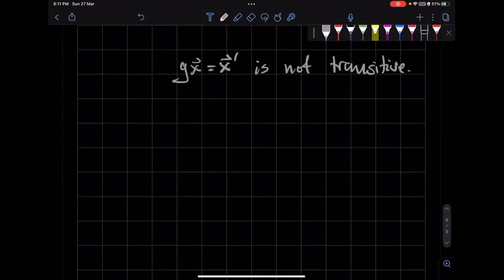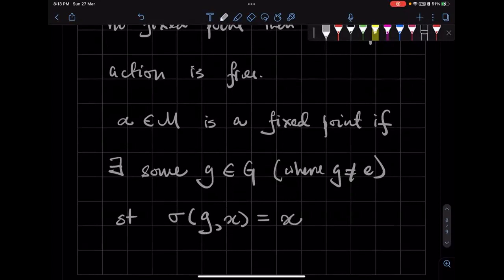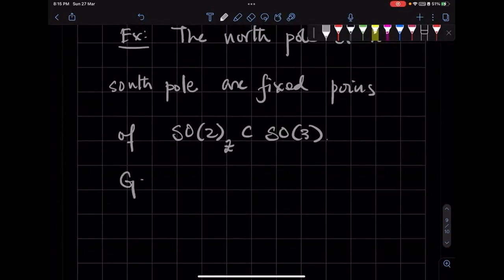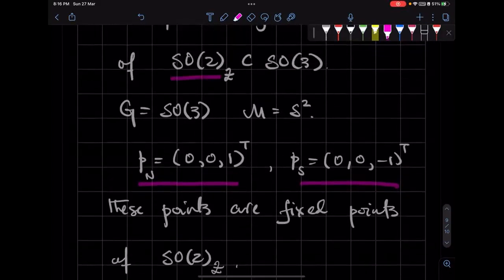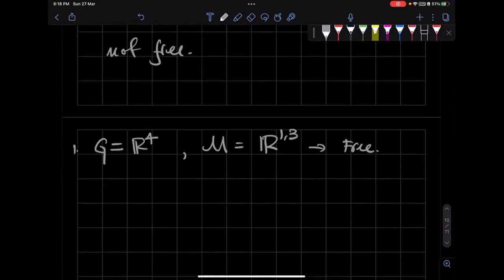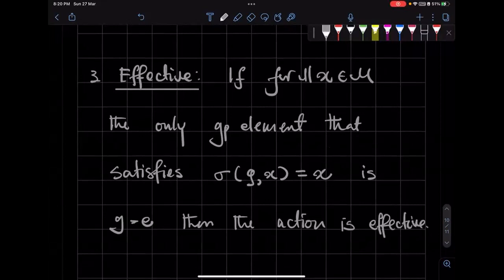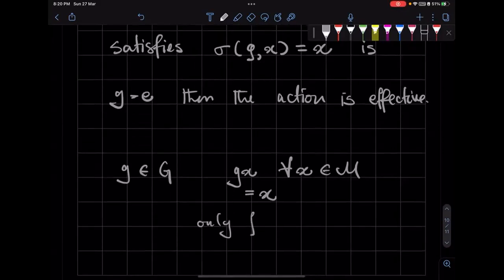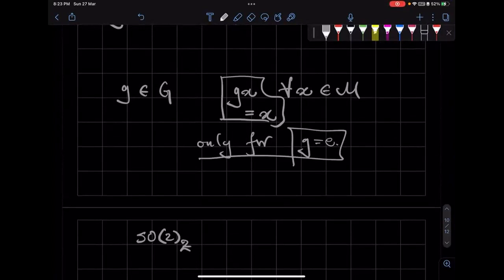Group Theory L17V3: Free and Effective Action